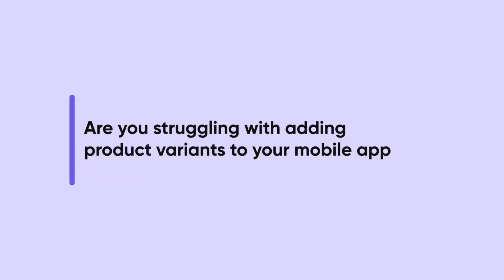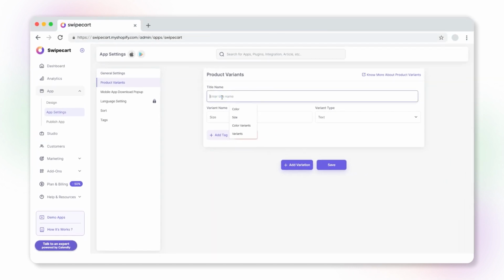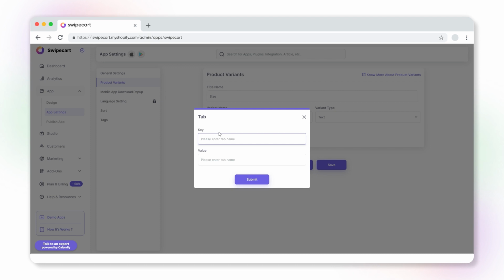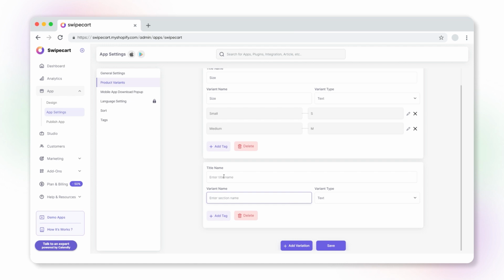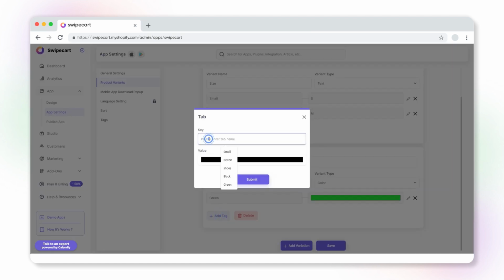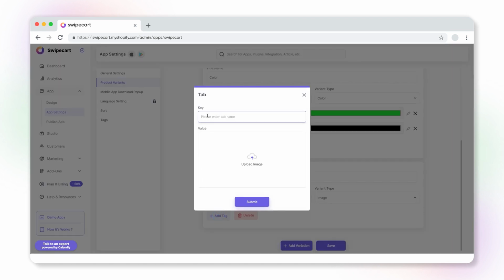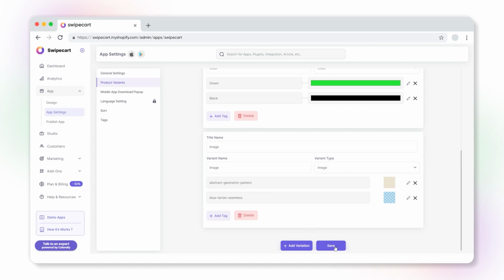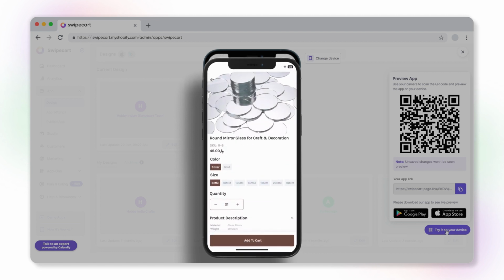Simplify Adding Product Variants On Swipecart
Are you having trouble adding product variants to your mobile app? 😩

Don't worry! With Swipecart, you can easily create product variants for text, color, or image.

Provide your customers with all the information they need to make quicker buying decisions!

 🚀🛒 Enhance your product page with elaborate variant options and improve your customers' shopping experience! 🌟💡 Join us now and unlock the power of diverse product choices! 💪😊

Watch the video to learn - How to add product variants to the mobile app?

Swipecart is also available as a mobile app for you to easily access on the go. Click
on the below link to preview the app as you update it in real-time.